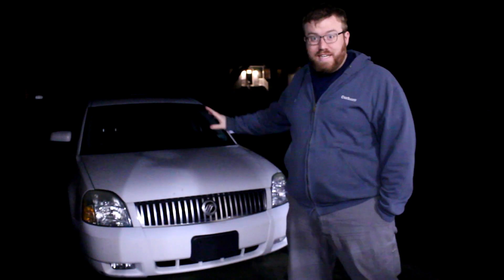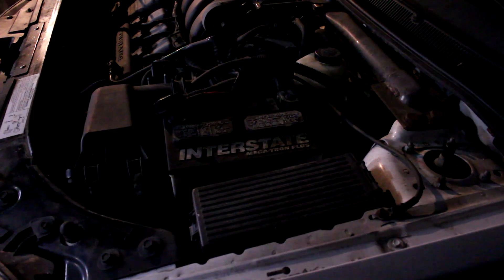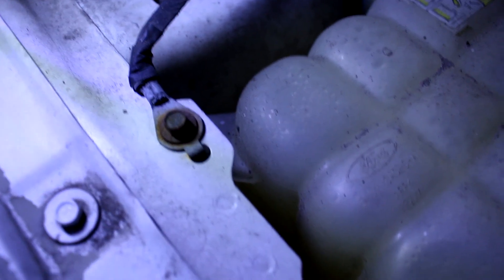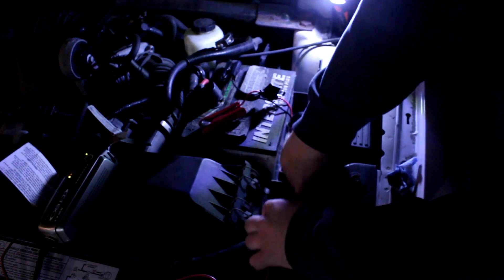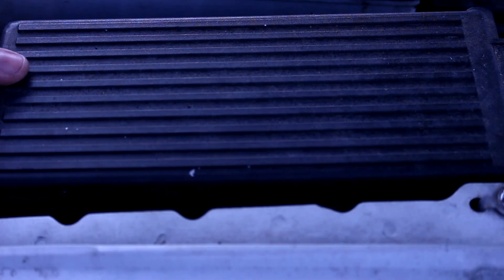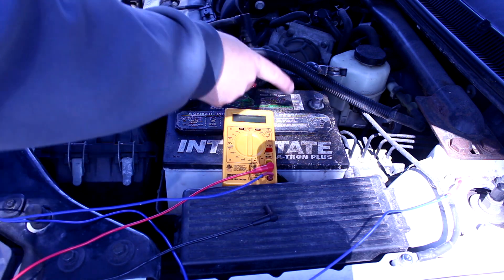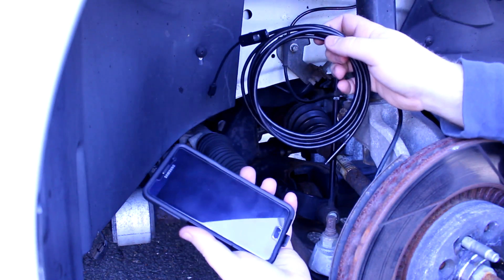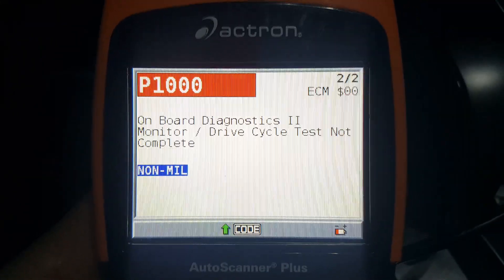Alternator Testing: Basic DIY Test for Alternators Before Replacement • Cars Simplified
This is just a basic step-by-step process that was used to test the alternator in this 2005 Mercury Montego. Instead of seeing the "check charging system" warning and throwing an alternator in, doing some basic tests will help you figure out what's going on, and possibly save you a lot of money, too! Could you imagine if it was as simple as replacing a fuse?

It's important to do this sort of testing to make sure it's the alternator, because it could also have been a battery holding the system back, a bad relay or fuse, a bad alternator connection, or even a faulty ECU! Alternator problems aren't always cured by replacing the alternator, either, and figuring out what wore out the alternator you replace can possibly prevent your new one from experiencing the same and early fate.

Multimeter (Actron)
Cheap Multimeter (Allosun)
QD Electronic Cleaner

When the car was scanned, the alternator-related code was the following:
P0622: Generator Field F Terminal Circuit Malfunction

An alternator is an electrical generator that converts mechanical energy to electrical energy in the form of alternating current. For cost & simplicity, most alternators use a rotating magnetic field with a stationary armature. Alternators are used in modern automobiles to charge the battery & to power the electrical system when its engine is running. Until the 1960s, automobiles used DC dynamo generators with commutators. With the availability of affordable silicon diode rectifiers, alternators were used instead and now generators are a rare sight on vehicles.